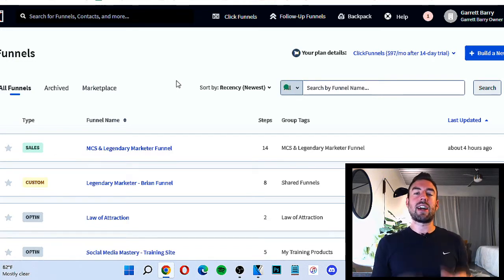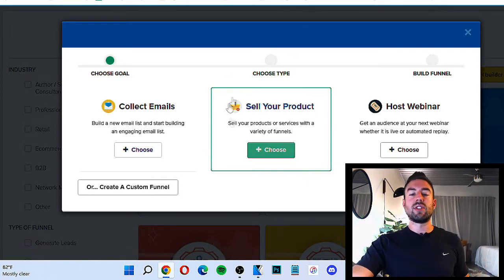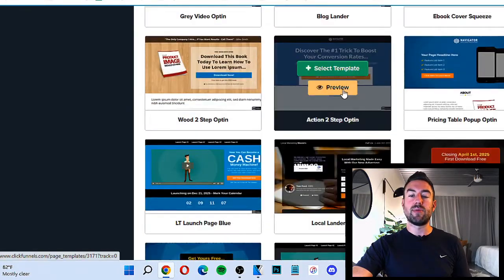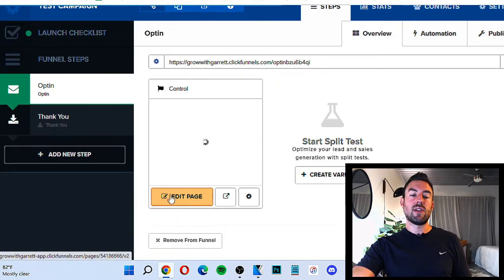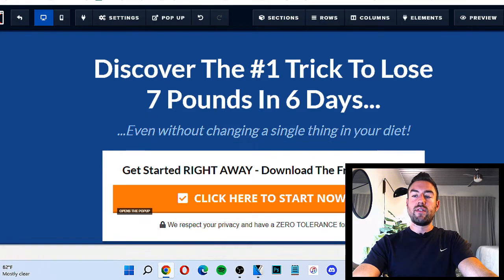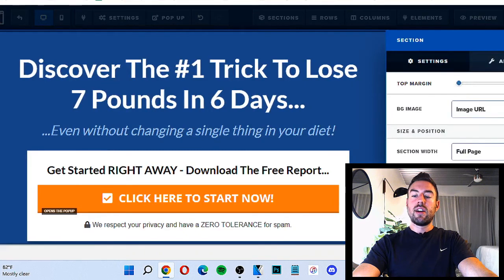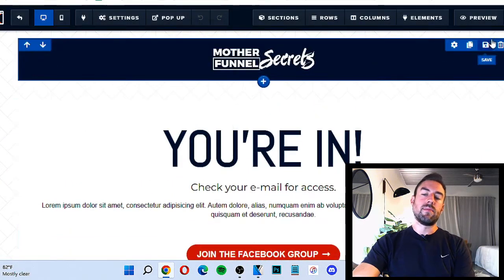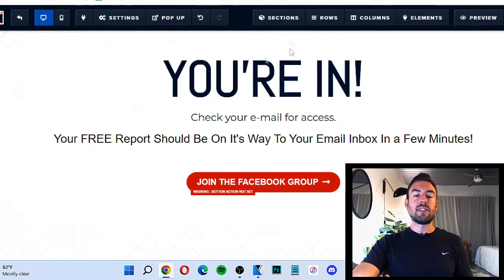ClickFunnels Review & FULL Demo l BEST Funnel Builder In 2022?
ClickFunnels Review & Demo

► See FREE video revealing how to make $1k+ per referral on autopilot

Welcome to my ClickFunnels review. Here I'm going to cover what I believe to be the best funnel builder software in 2022, thoroughly so you can make an informed decision as to whether you should get involved with this opportunity or not.

I hope you enjoy my non-biased ClickFunnels review and my hopes is that by the end of it you know the answer to is ClickFunnels a scam or legit.

I've been doing reviews on make money online programs and opportunities for some time now. I hope this video on what I believe to be the best funnel builder software inspires you and helps you get clear on how to achieve your income goals. :)